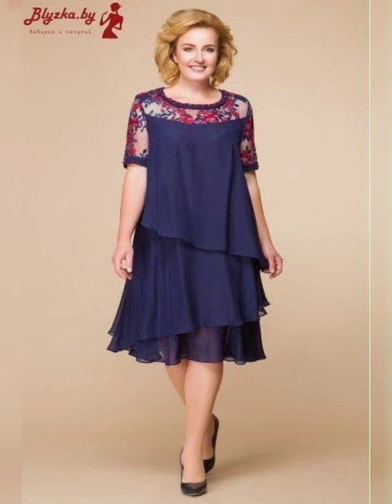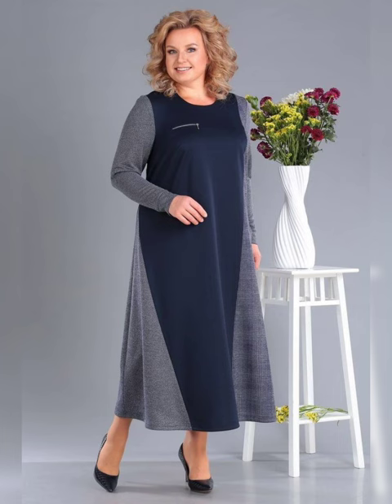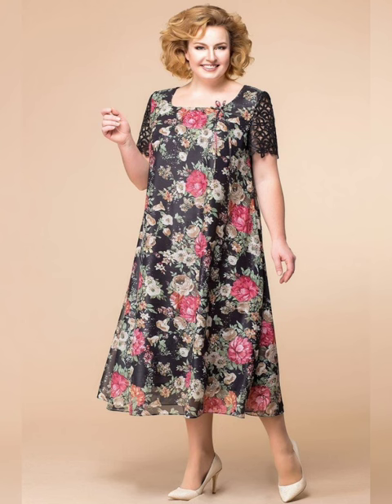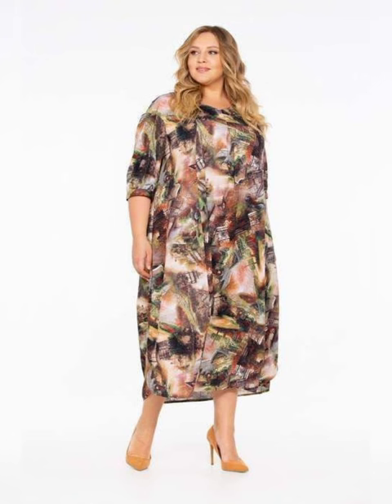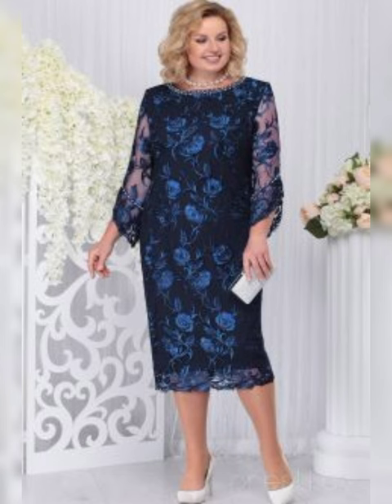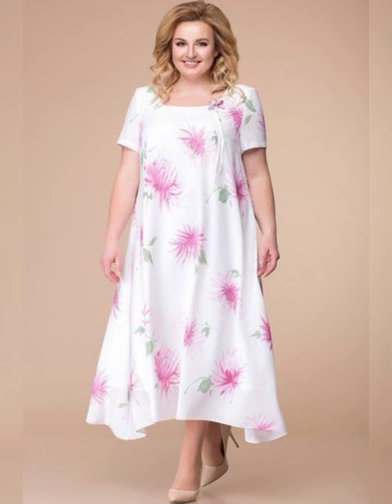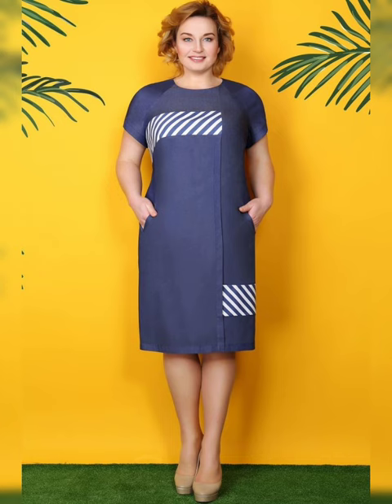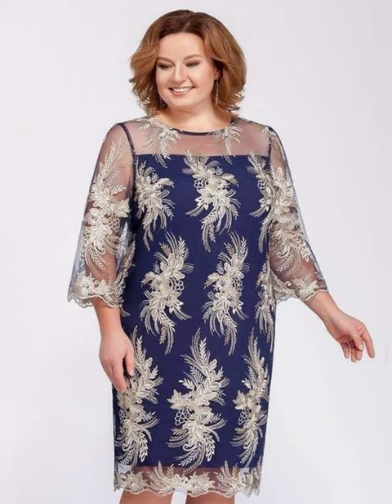Most popular & gorgeous plus size floral printed dresses 2023 || pinterest new designs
Note:-
If you want to buy these clothes. I suggest some reliable online sites from where you can buy these clothes.
3:Walmart
4:eBay
5: ASOS
6: Flipkart etc.
wedding dresses
summer season dresses
summer dresses
plus size
Amazon haul dresses
Amazon Dresses
Amazon shopping
dresses for women
plus size dresses for 50+ 60+ 70+
elegant plus size mother of the bride dresses
elegant plus size women dresses
floral print dresses
floral Dresses
printed dresses